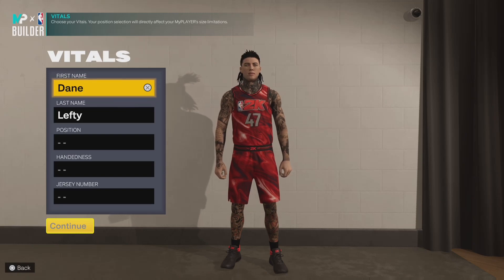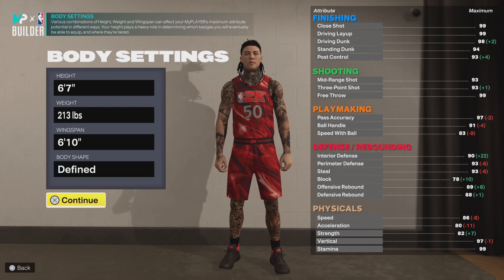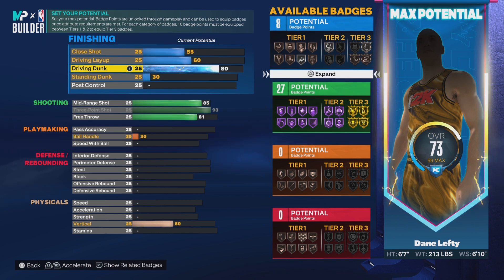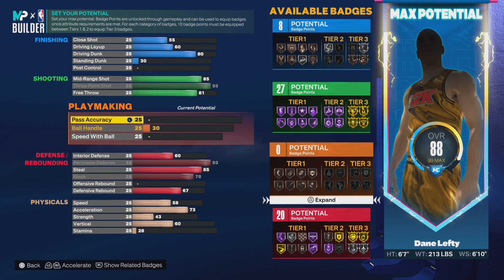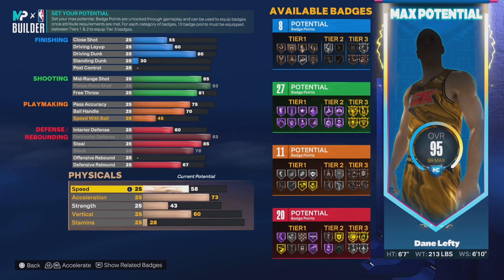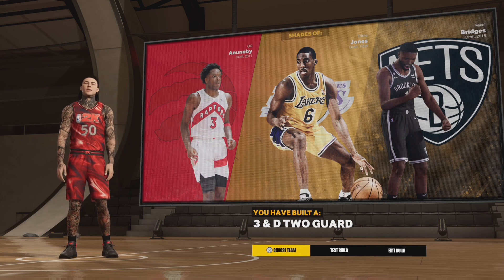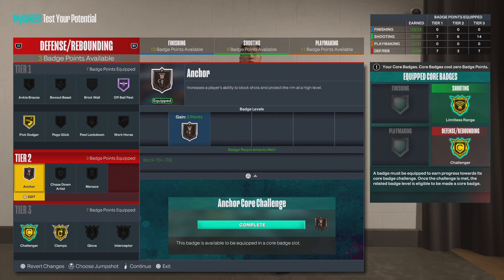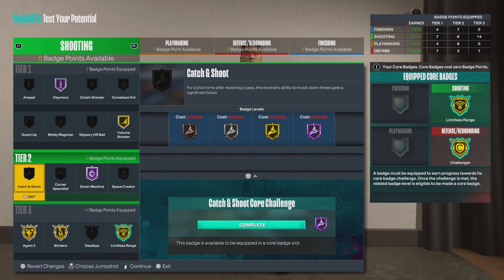6'7 "3&D TWO GUARD" W/ 93 3PT + 93 PERIMETER DEFENSE WILL DOMINATE ON NBA2K23! PRIME KLAY THOMPSON!!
PRIME KLAY THOMPSON BUILD WAS MADE FROM COMP PRO-AM, REC GAMES, AND EVEN PARK. ULTIMATE 3&D BUILD, OFF GUARD BUILD TO USE FOR FUN. ALMOST AT 400 SUBS, ROAD TO 1K GOING STRONG, THANK YOU ALL!!